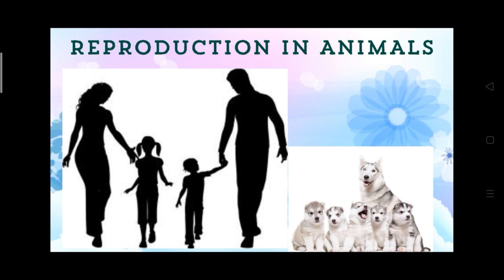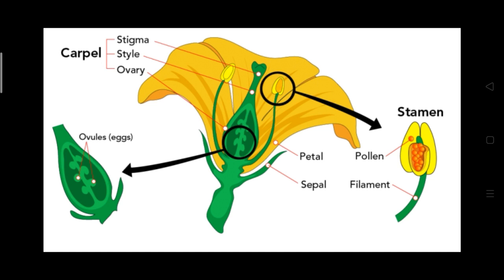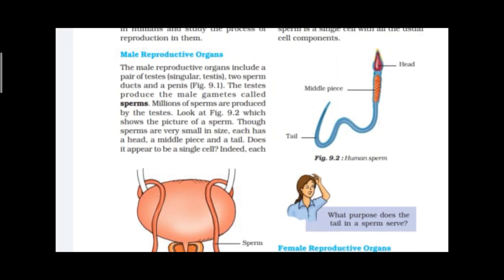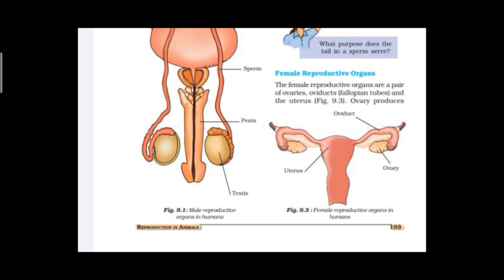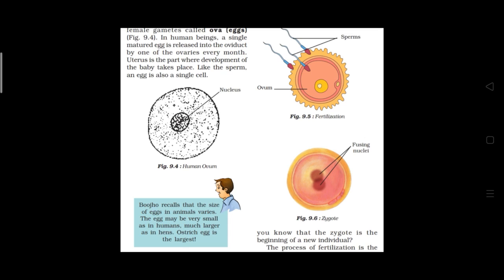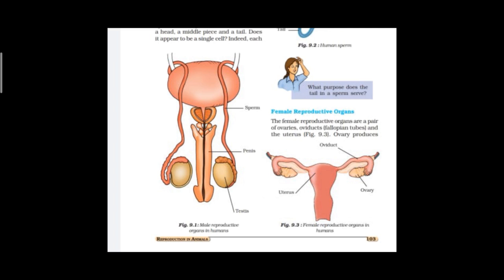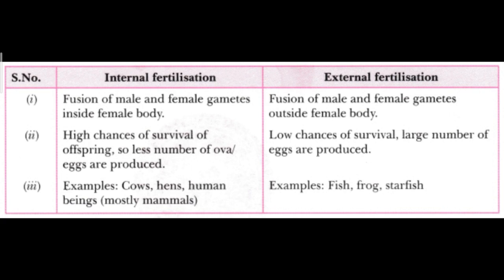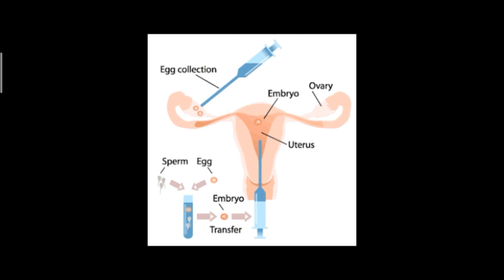CLASS VIII BIOLOGY